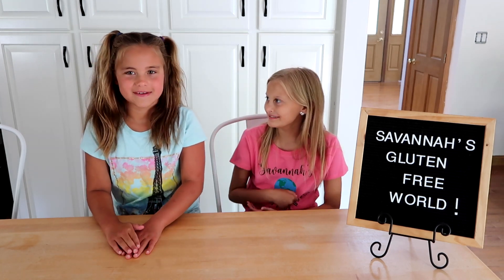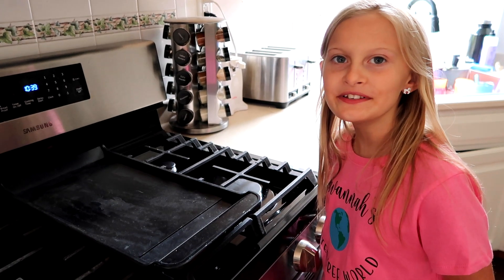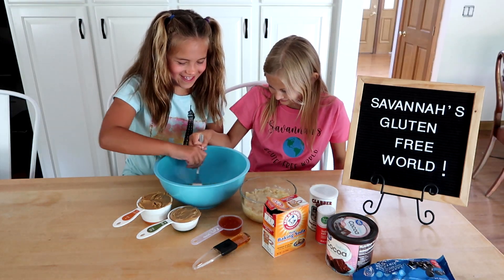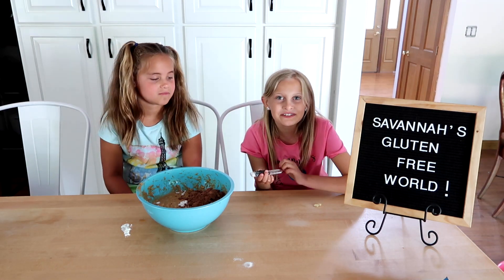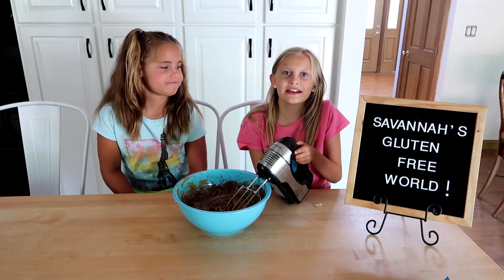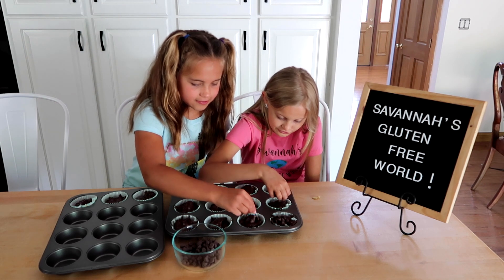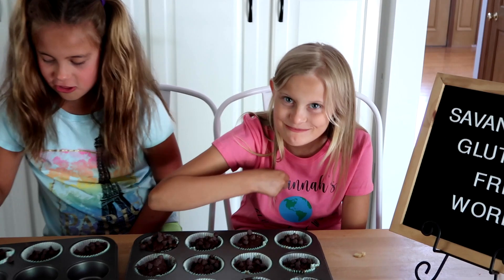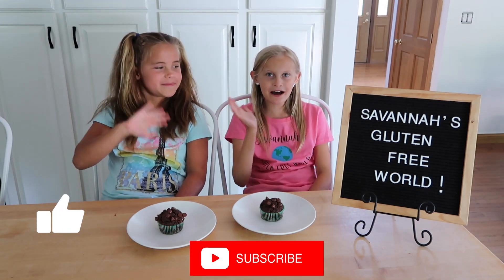Savannah's Gluten Free World EP 22 Chocolate Peanut Butter Muffins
On this episode I make chocolate peanut butter muffins with my friend Maddi! These were really tasty! Thank you Mike Taylor Productions for editing my videos!